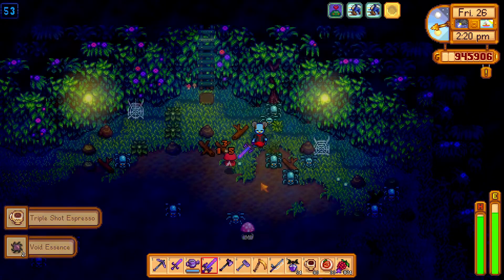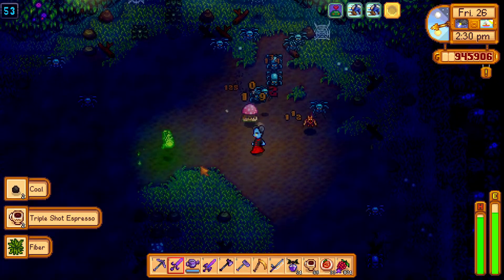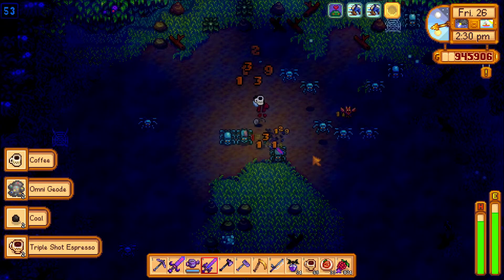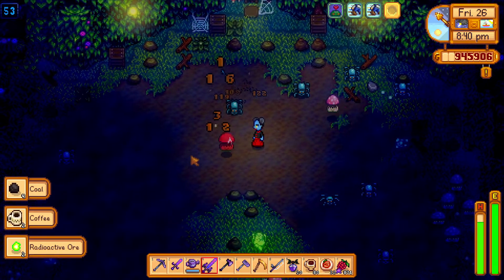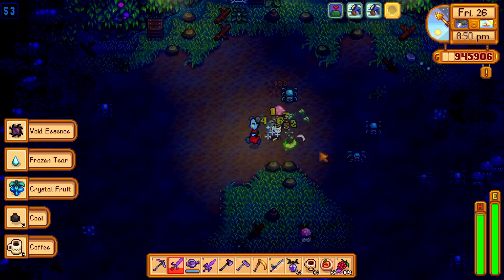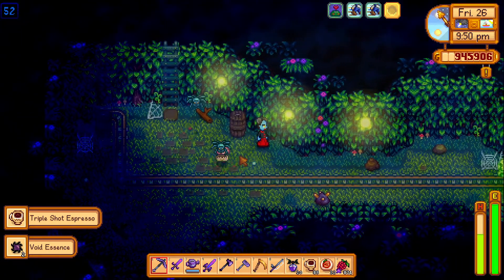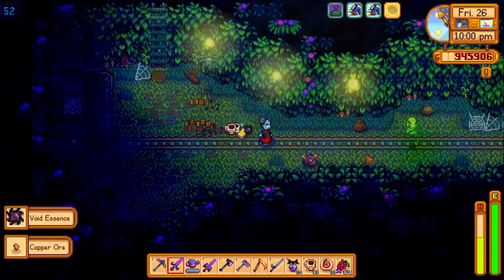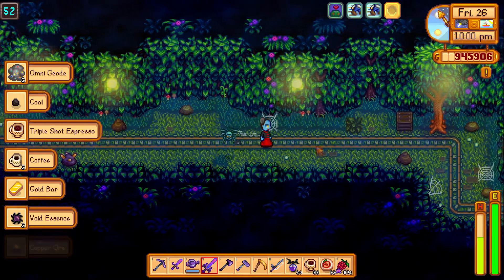Killing the Green Ghosts in Dangerous Qi Mines using Dagger special attack to win game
I show you how I one shot the vomitting green nausea ghosts in Stardew Valley